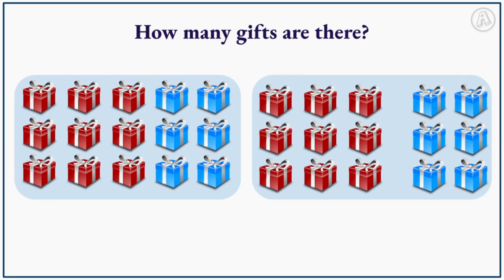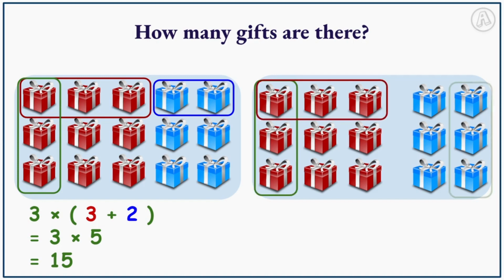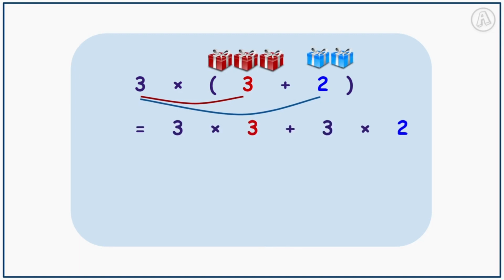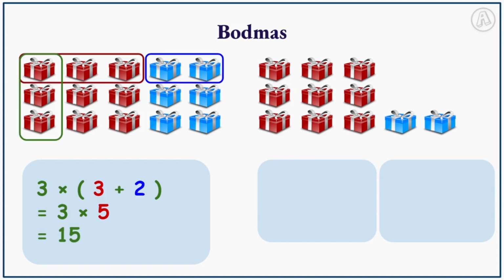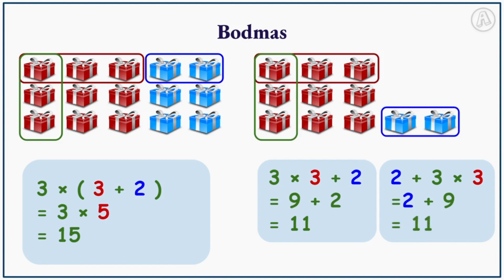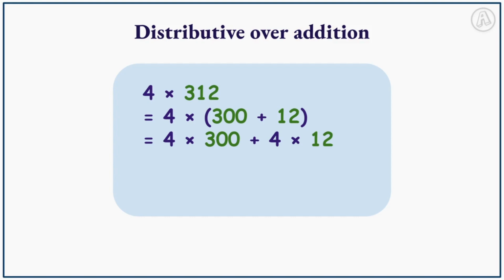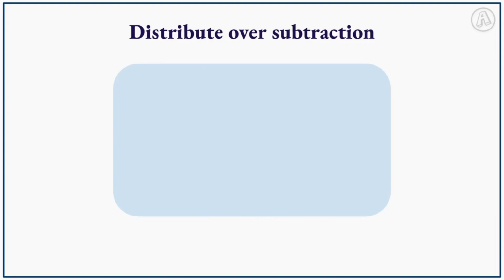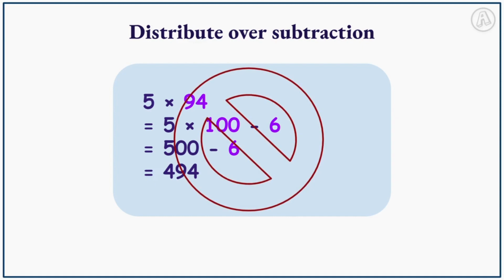Grade 8: Whole numbers - The distributive property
In this video we will look at what the distributive property is and how we use it. We will also practice using the distributive property as a tool to make calculations easier to work out.